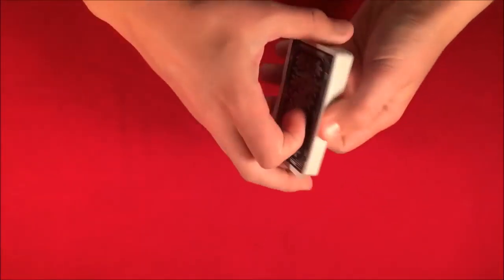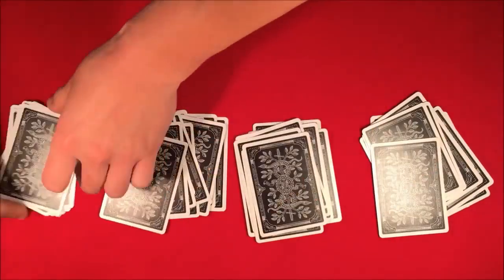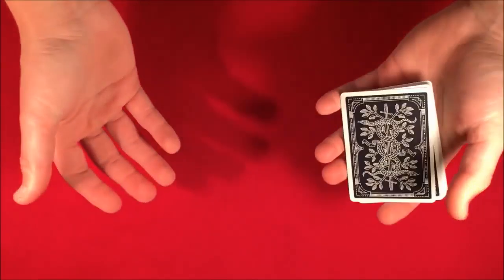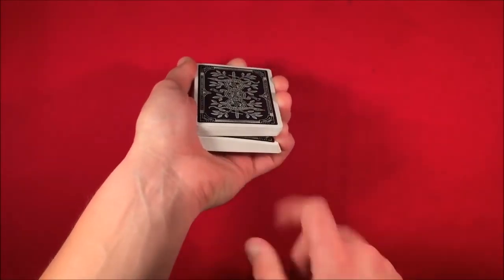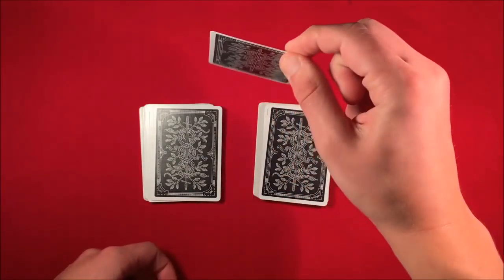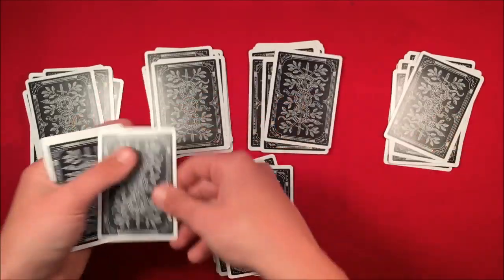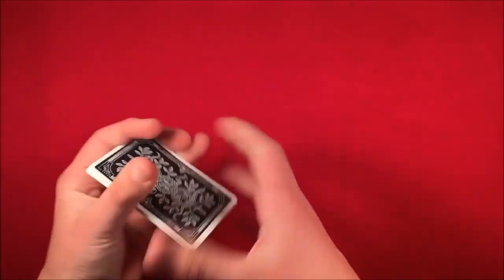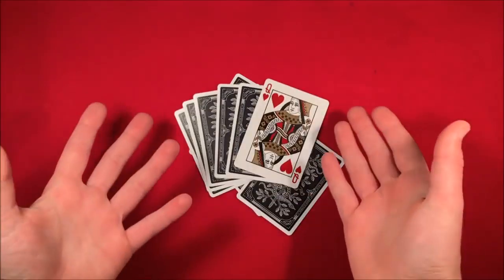AMAZING Best Psychic Card Trick!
Alright guys, so today I'm showing you how to do a really cool card trick that can fool magicians. It can be very confusing but in the end it is a great trick to learn because almost no one will be able to figure out how its done.

My favorite decks to use!